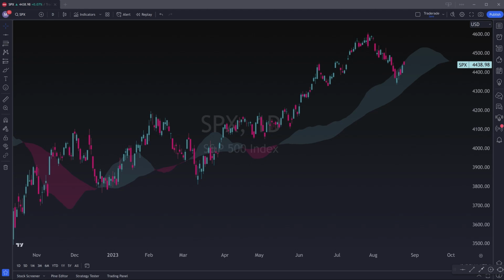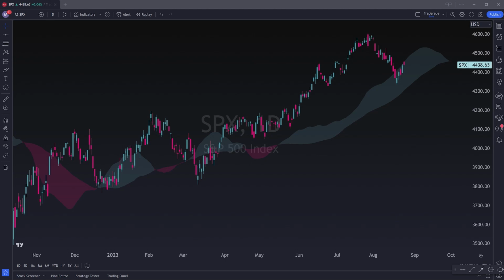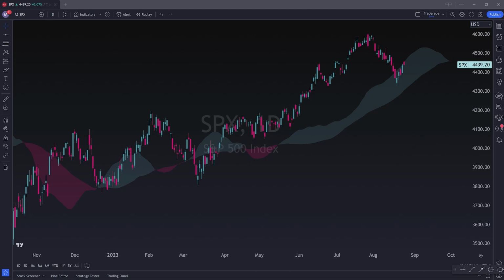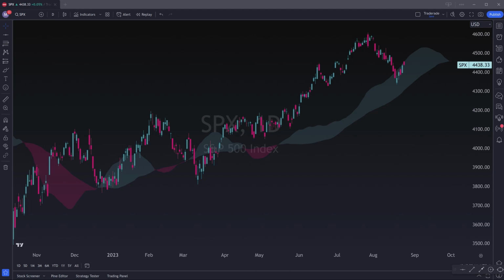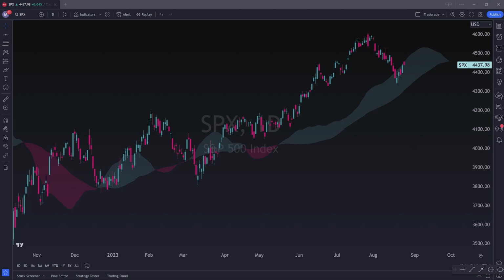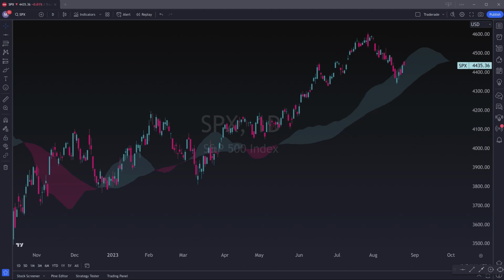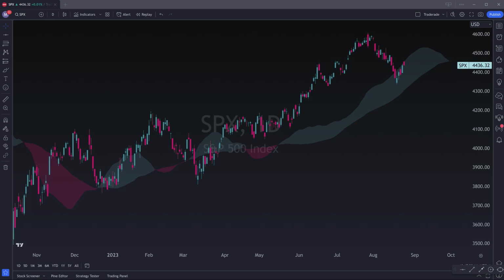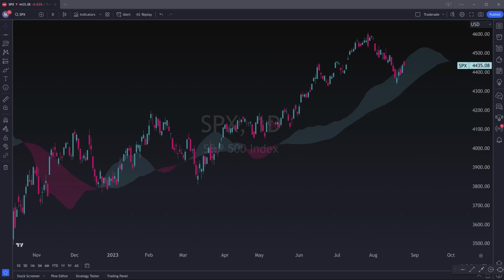The Ichimoku Cloud: What it is, how I use it, and why it's an important technical analysis indicator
Hey friends! Today I wanted to talk technicals, with a focus on the Ichimoku cloud. This is a short primer that is the start of a series of new videos I'll be producing about trading.

Want to support my other work? Here's a quick list!

1-on-1 Coaching - for investors and traders to learn more about the markets, economy, options, trading psychology, and more